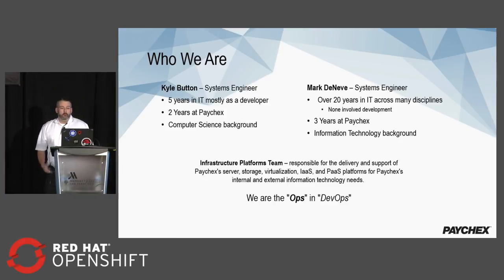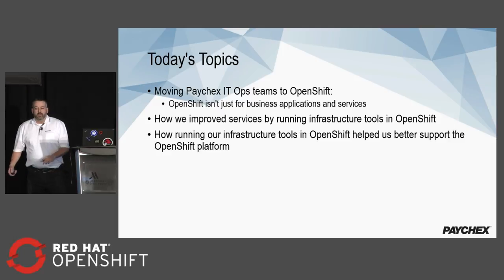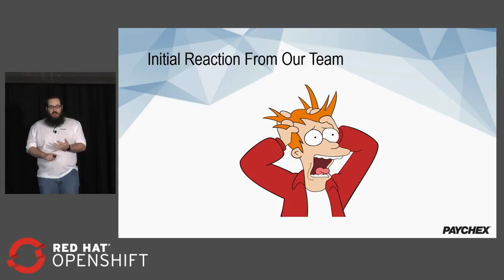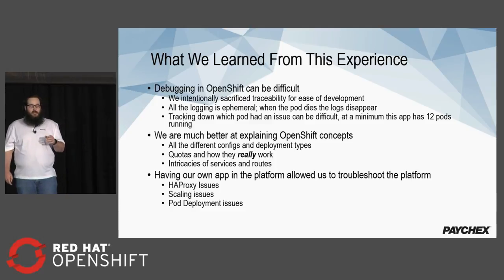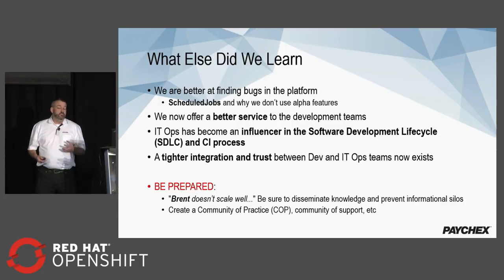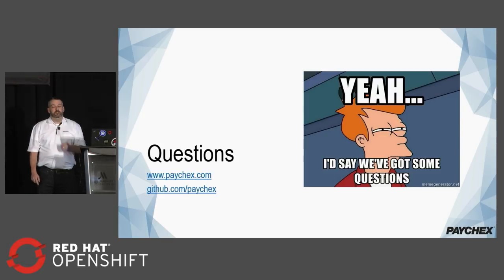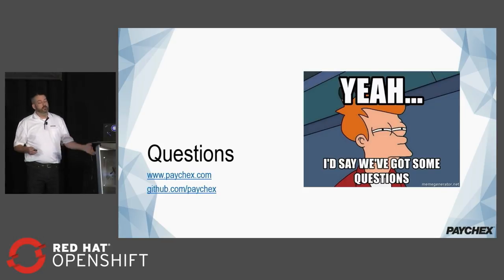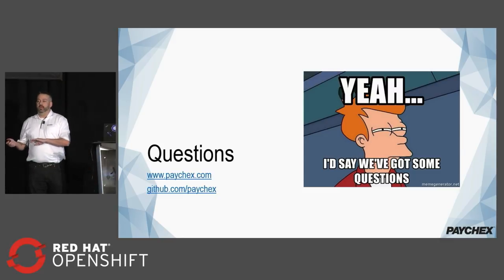OpenShift Commons Gathering at Red Hat Summit 2018 Paychex Case Study